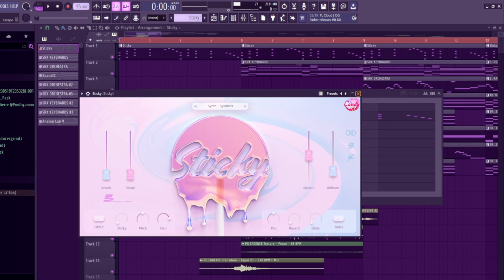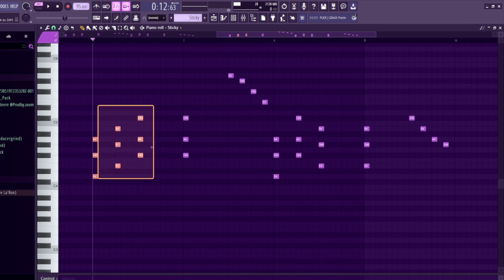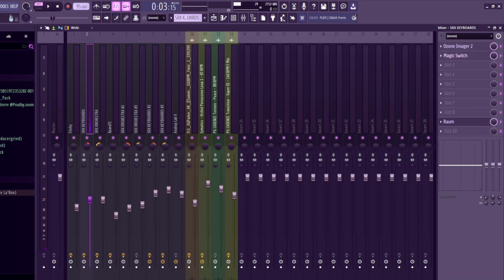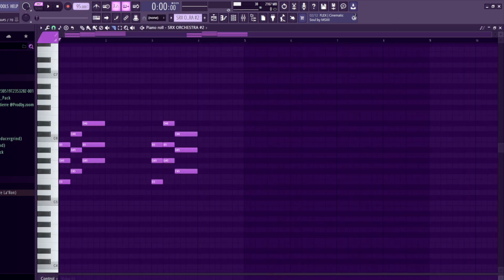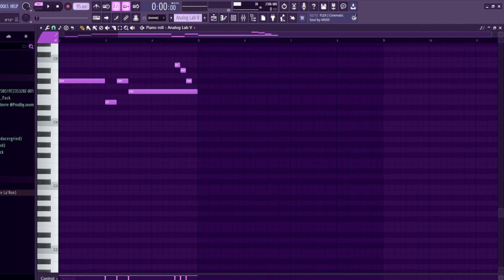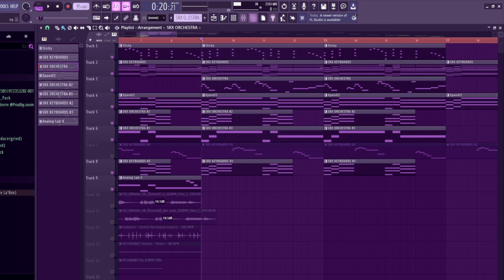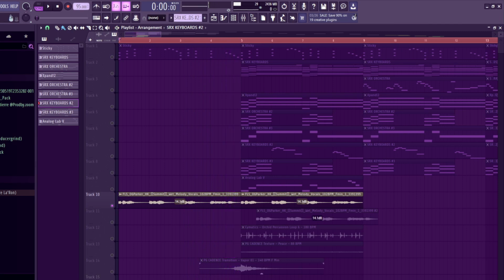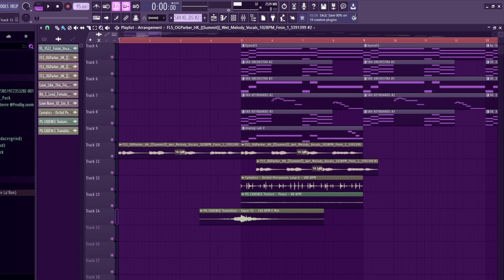EASILY Make FIRE RNB MELODIES!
Hope you enjoyed and learned something from this video!